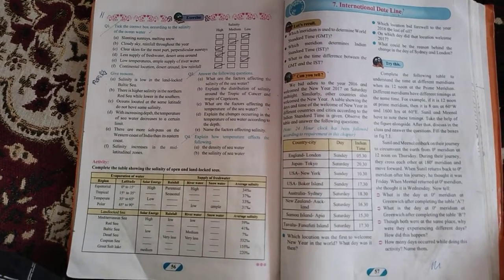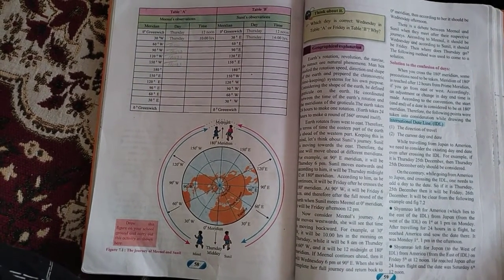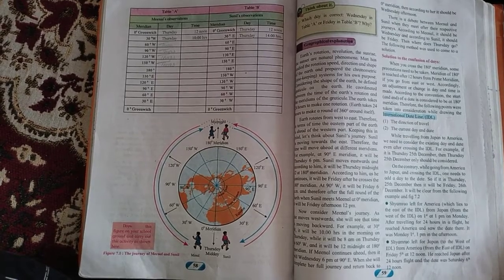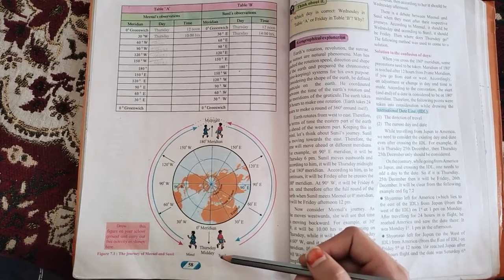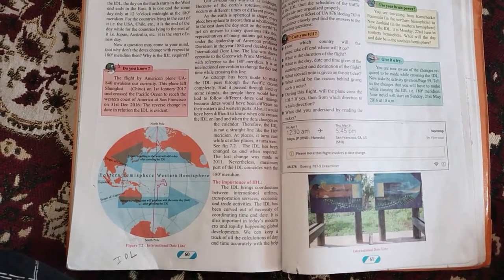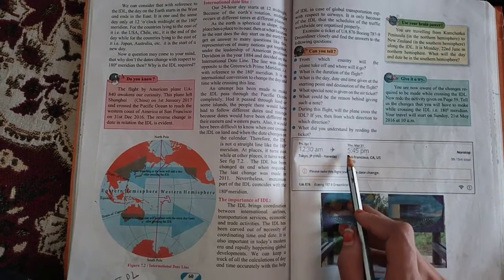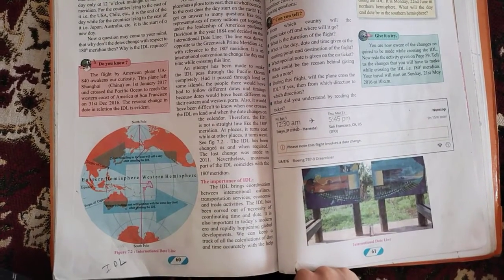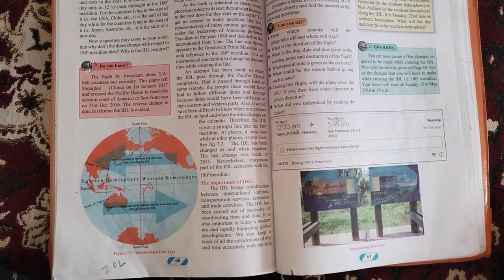Geography_Class 9th_Ch.No.7_International Date Line_Complete Chapter.